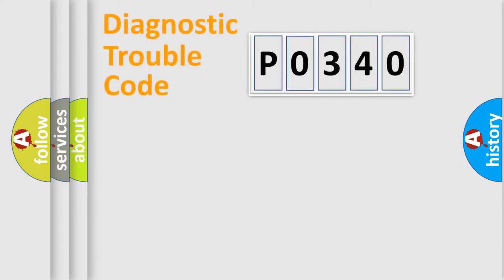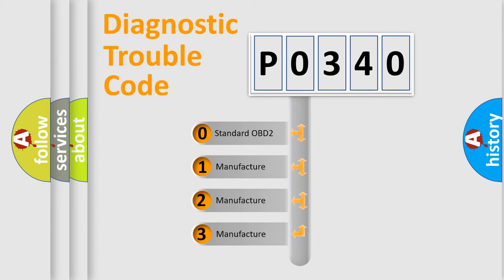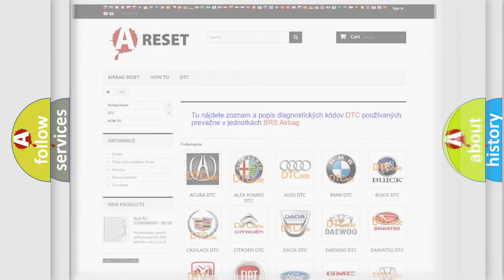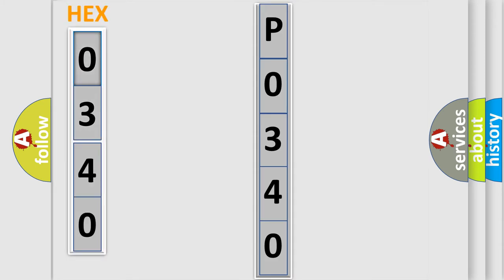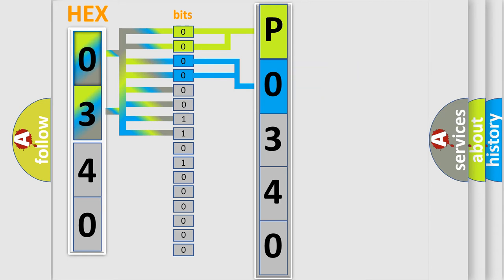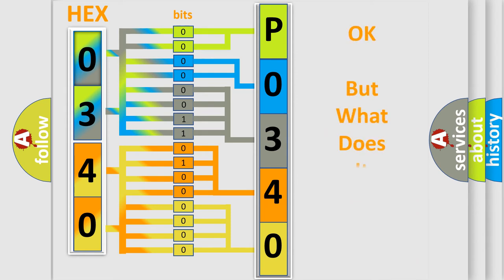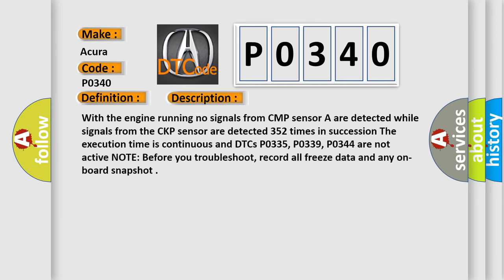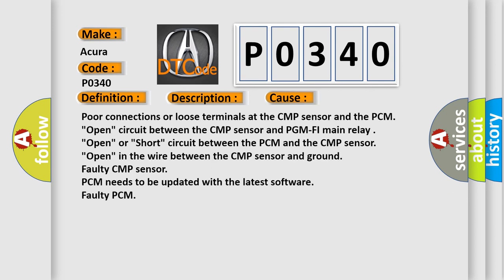DTC Acura P0340 Short Explanation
Make:
Acura
Code:
P0340
Definition:
Camshaft Position (CMP) Sensor No Signal
Description:
With the engine running no signals from CMP sensor A are detected while signals from the CKP sensor are detected 352 times in succession. The execution time is continuous and DTCs P0335, P0339, P0344 are not active. NOTE: Before you troubleshoot, record all freeze data and any on-board snapshot.
Cause:
Poor connections or loose terminals at the CMP sensor and the PCM
"Open" circuit between the CMP sensor and PGM-FI main relay
"Open" or "Short" circuit between the PCM and the CMP sensor
"Open" in the wire between the CMP sensor and ground
Faulty CMP sensor
Faulty PCM